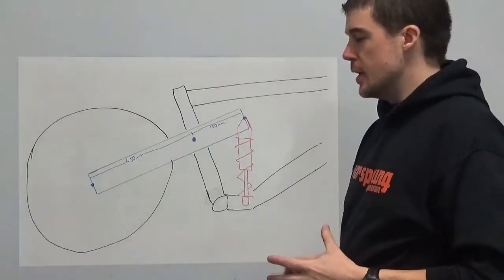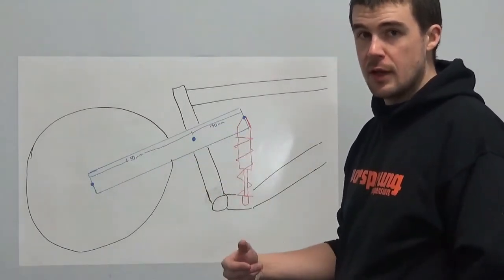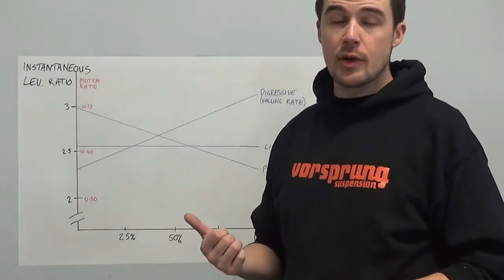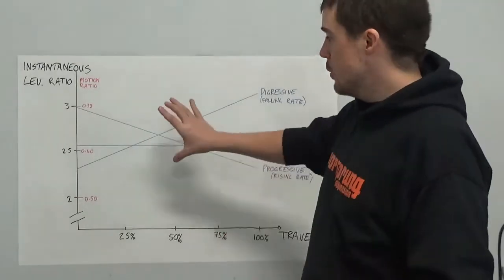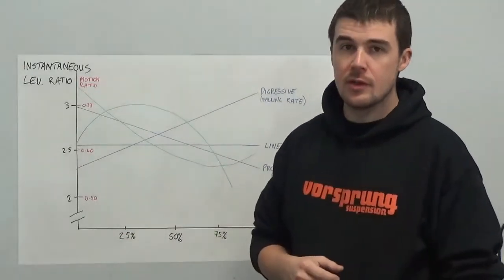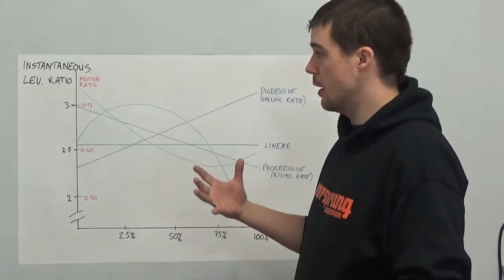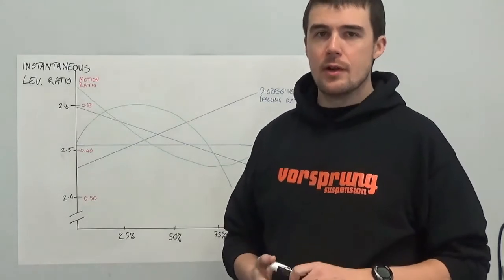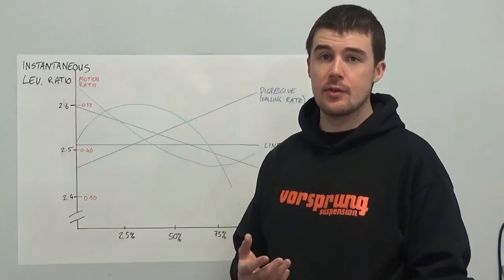The Tuesday Tune Ep 12 - Leverage Rates